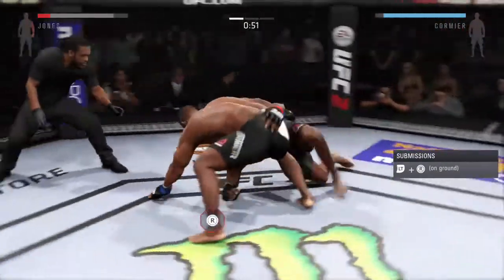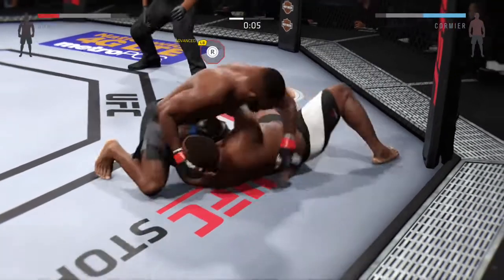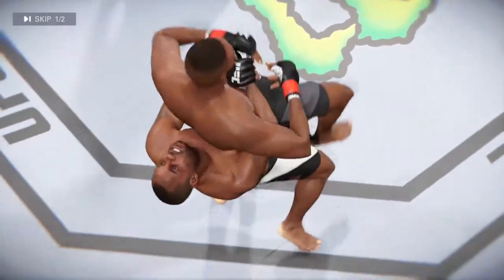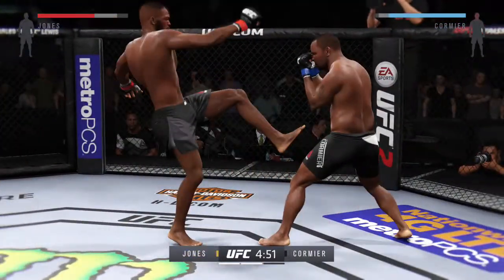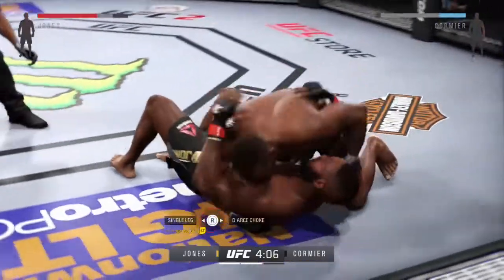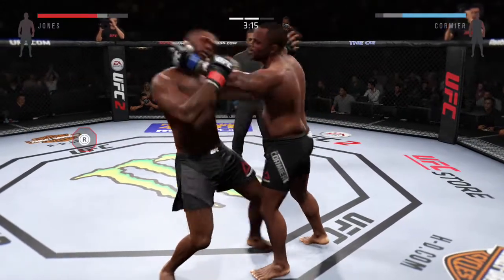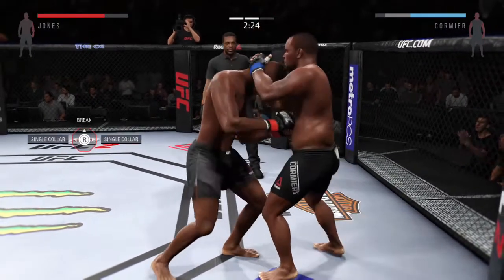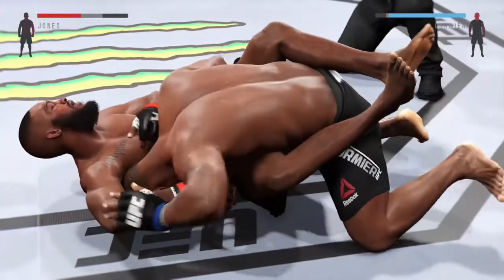UFC 2 Fight 1990 suplex city